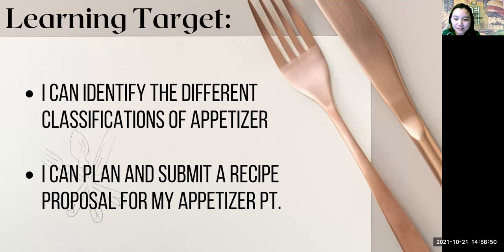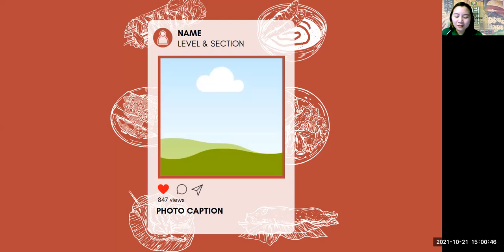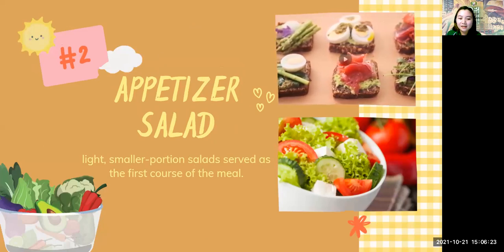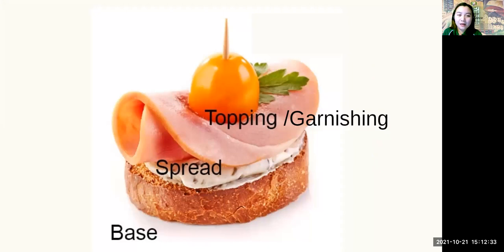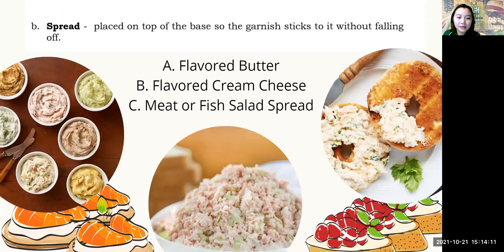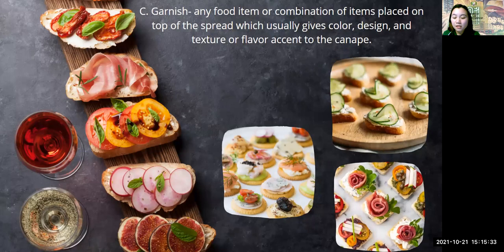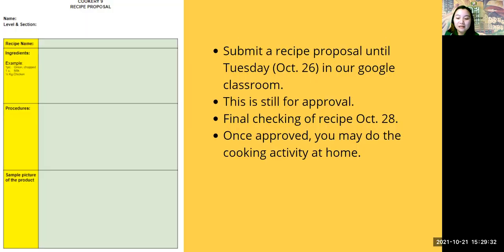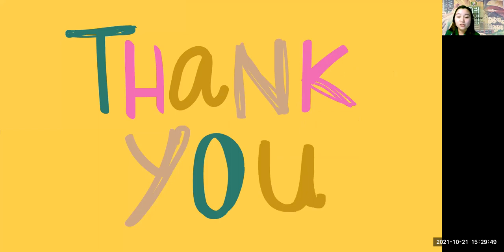COOKERY Oct. 22, 2021 Recorded Discussion (SSI-JHS-TVE)